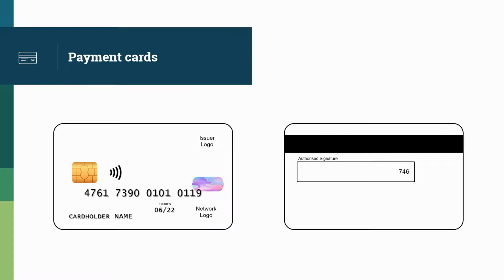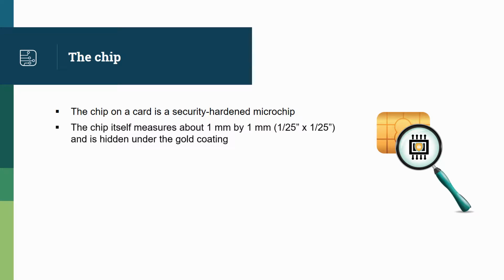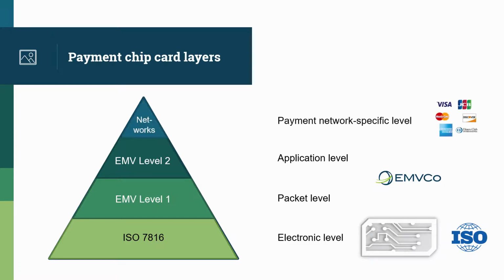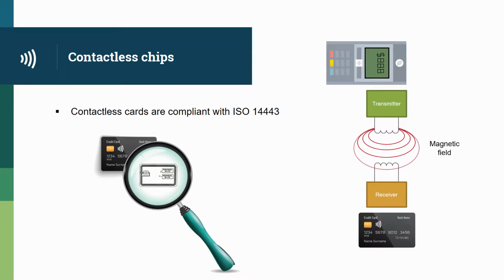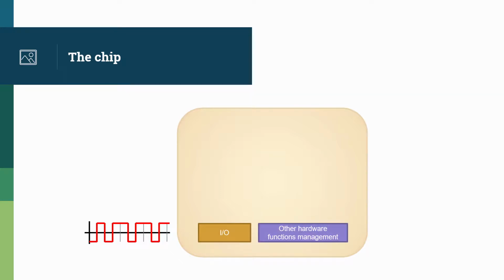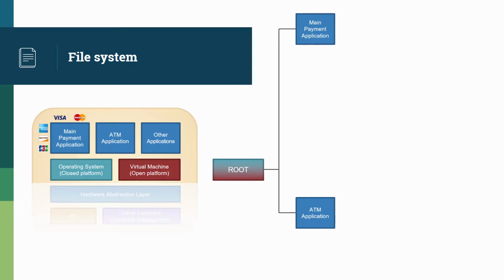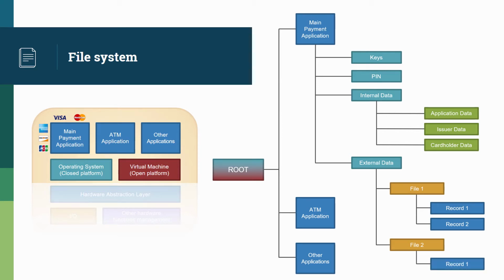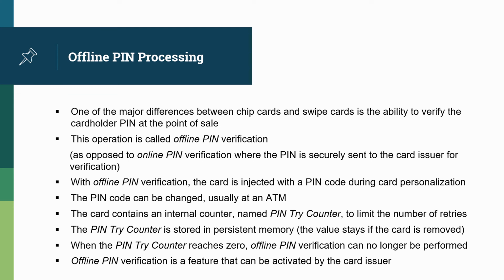Lesson 2.1: Chip cards